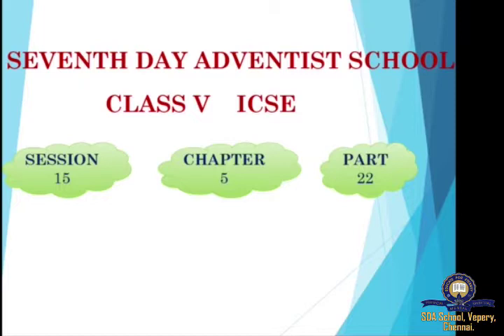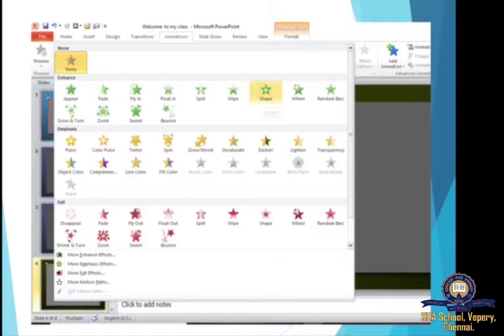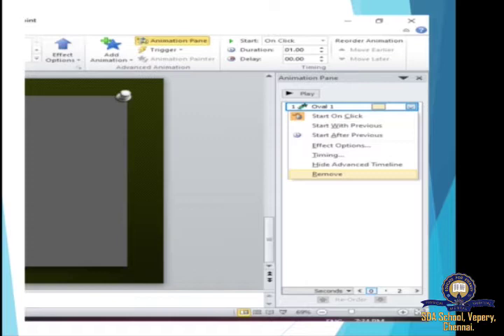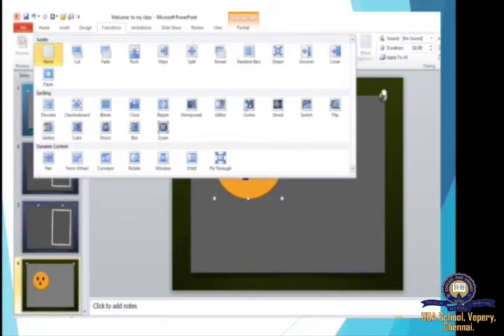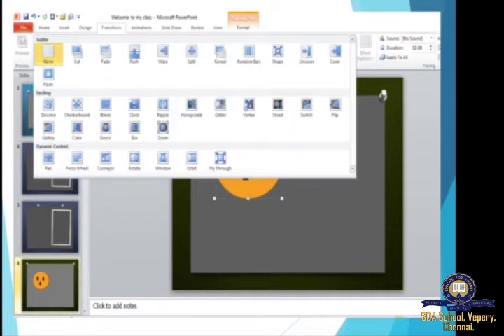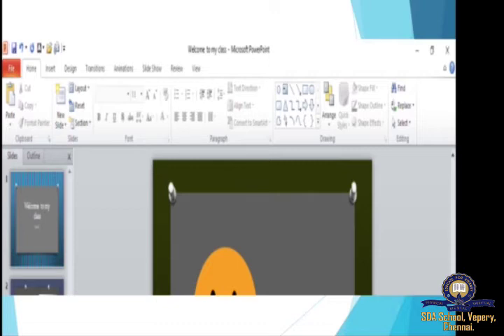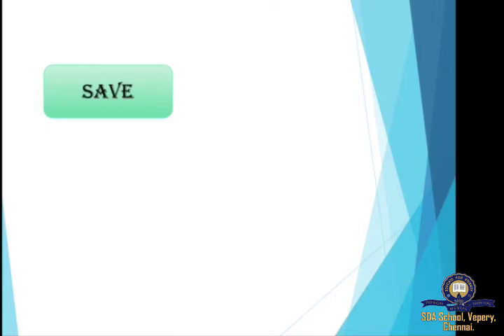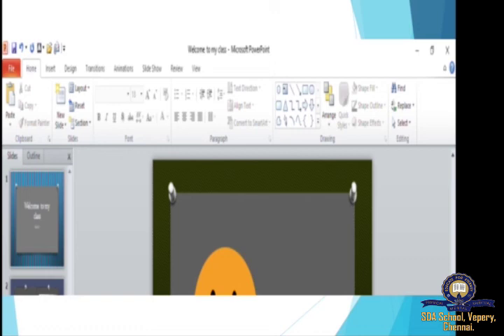Class 5/ICSE/computer science/Chapter 5 - Part 3/Session 15